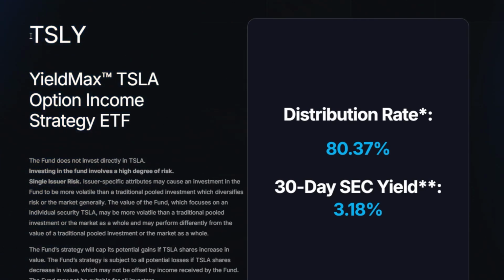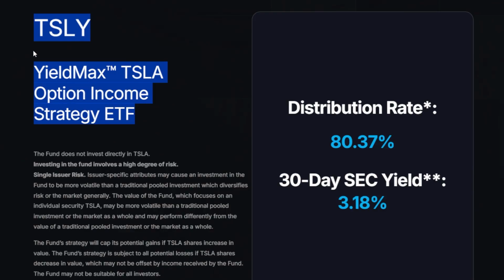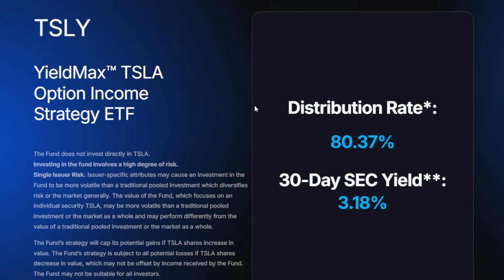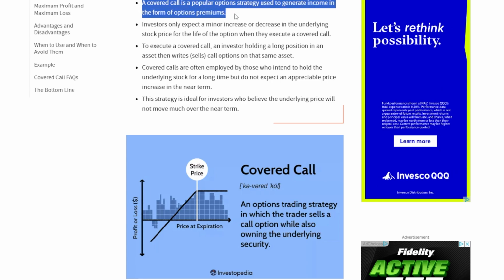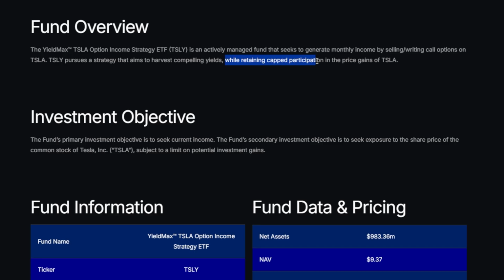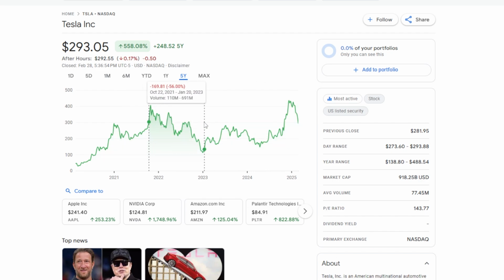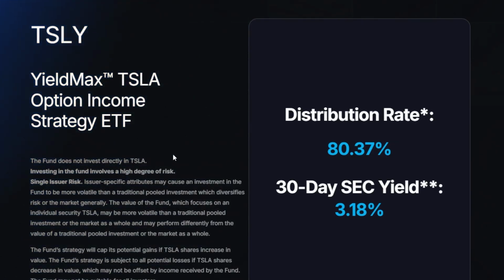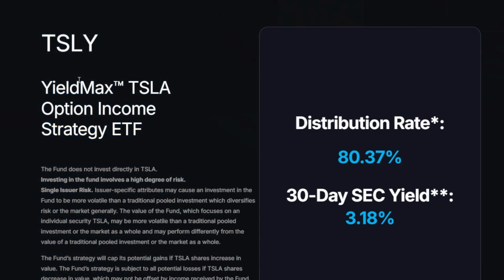Why MOST Ultra High-Yield ETFs NAV DECAY! (BEWARE!)